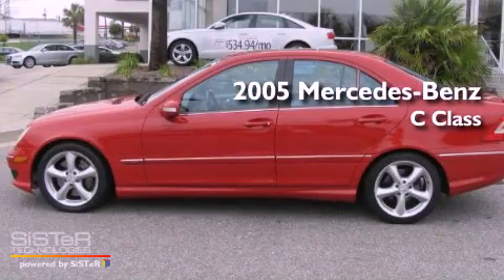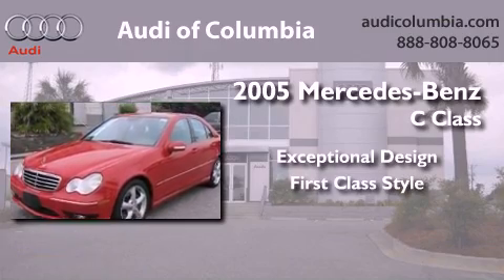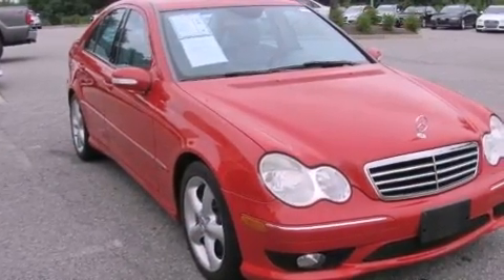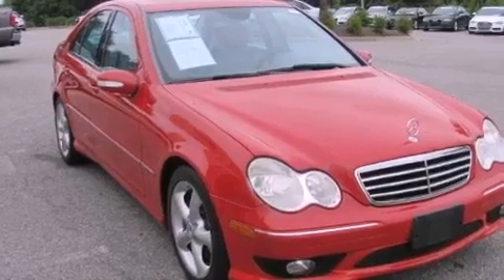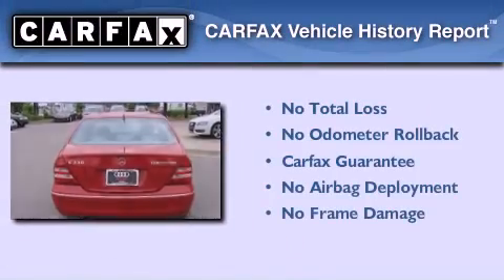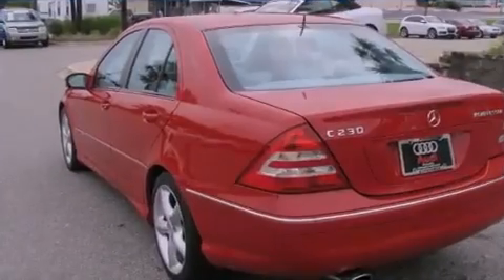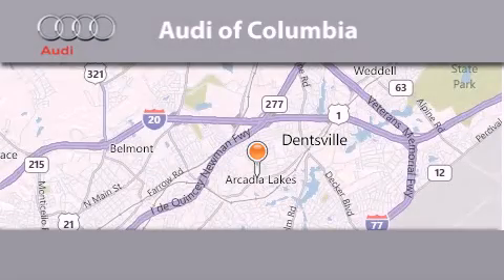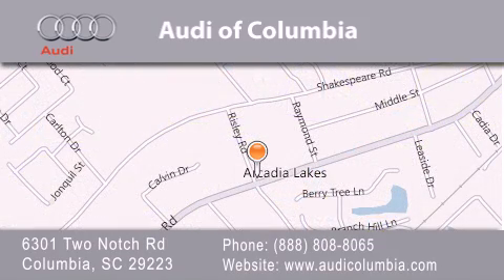Used 2005 Mercedes-Benz C Class Columbia SC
Year : 2005
 Make : Mercedes-Benz
 Model : C Class
 Engine : 4 - CYL.
 Trans . : AUTOMATIC
 Exterior : RED
 Miles : 114,464
 Interior : GRAY